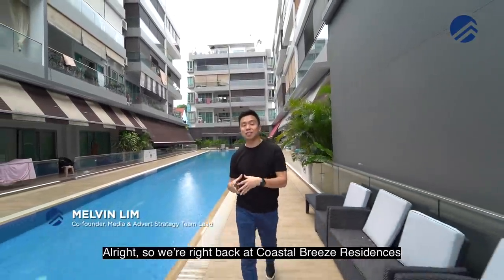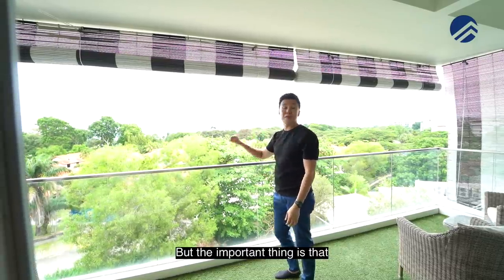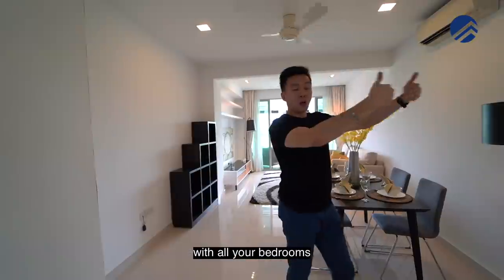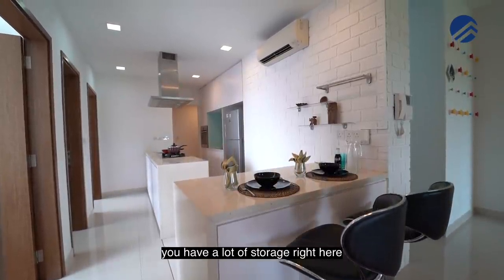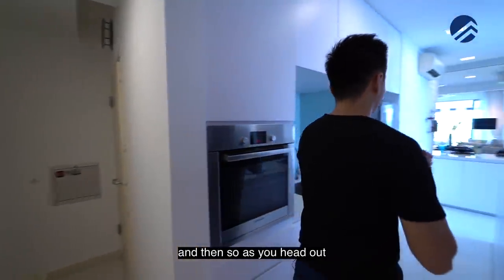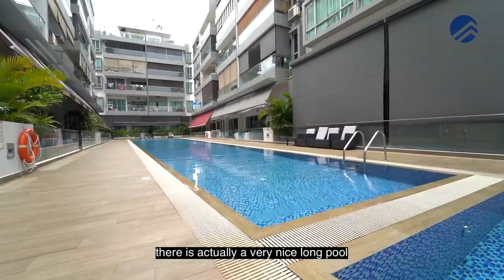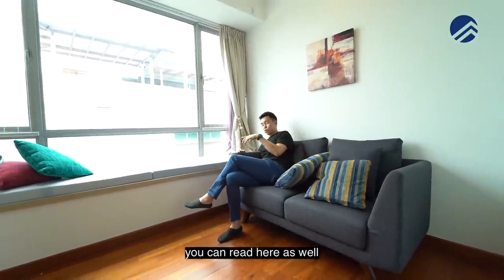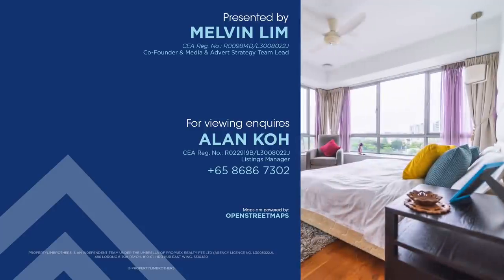Coastal Breeze Residences: Huge 3-Bedder Seafront Condo | $1.18M | 1346sqft | Home Tour (Melvin Lim)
Launch Date: 11th Jan 2019
Re-Launch Date: 25th Nov 2019
Sold Date: 10th Feb 2020

Wake up to a spectacular sea view with this super rare 3 bedroom unit at Coastal Breeze Residences! You will know the true definition of luxury living over here as a private lift greets you the moment you reach home. Meal preparation will be fun as this unit has an open kitchen concept that provides you with loads of interaction with family and friends. Not only that, your eyes can feast on the stunning sea view across the living and dining spaces. If you are a shoe lover, this unit will be an extra bonus for you as the previous owners have designed a beautiful shoe storage space!